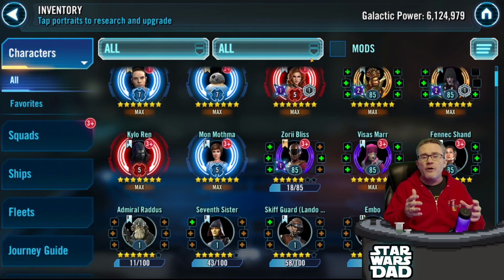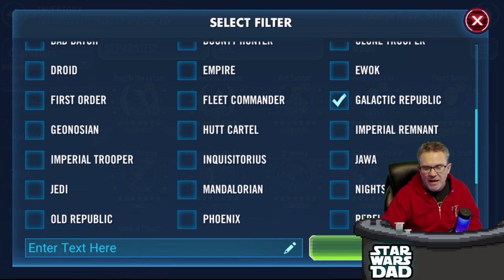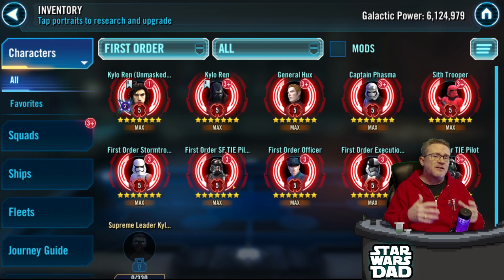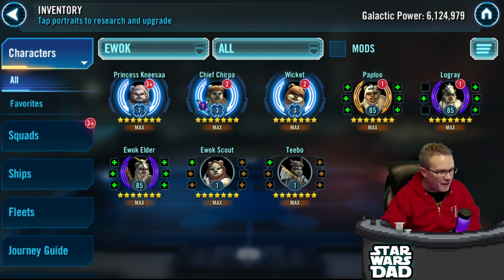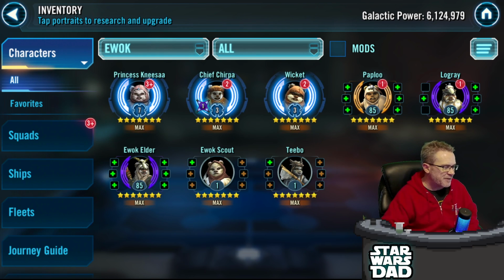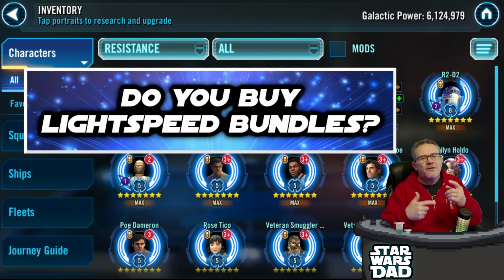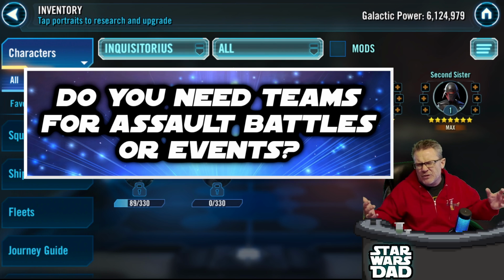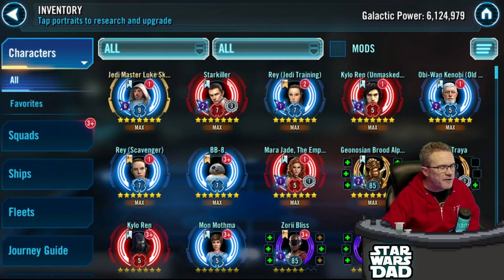10 Tips to Help Find Your Next Farming Target in Star Wars Galaxy of Heroes!